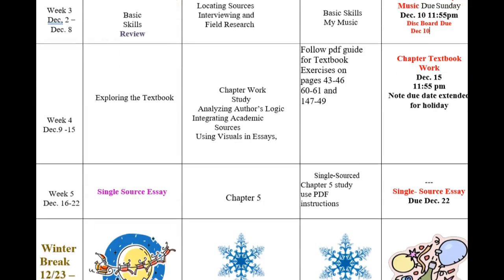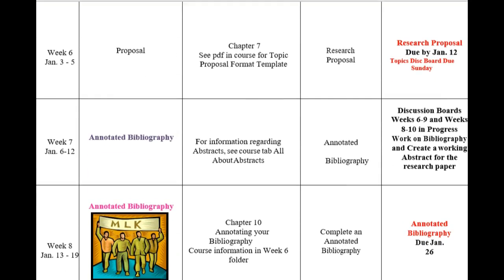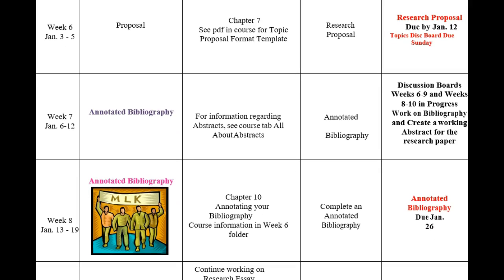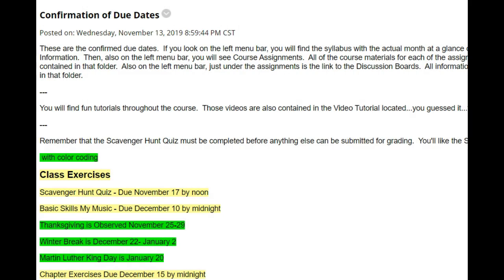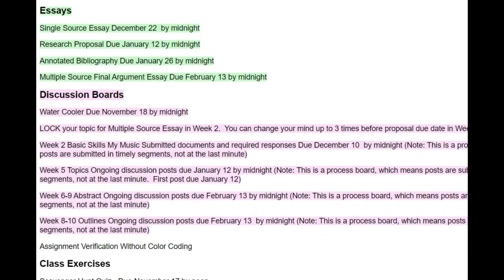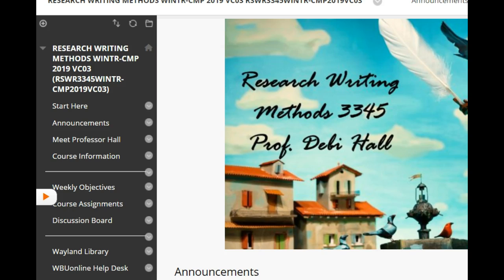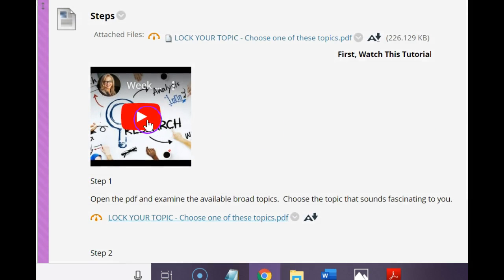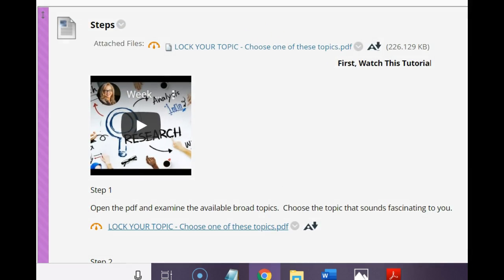Changes to Course Calendar and Due Dates